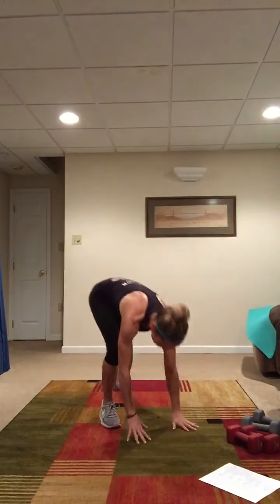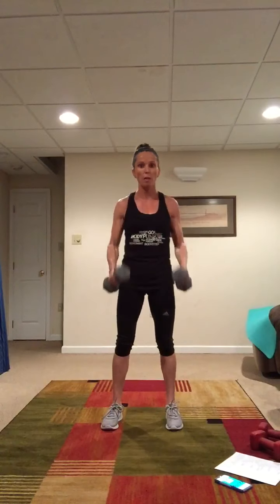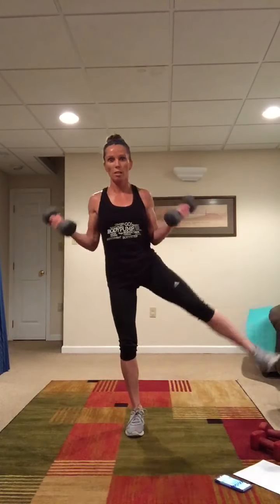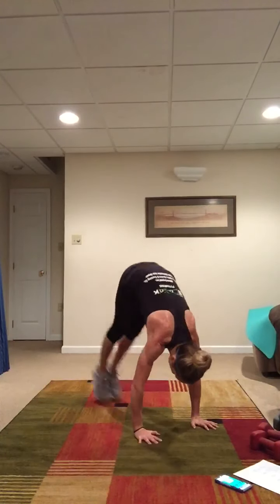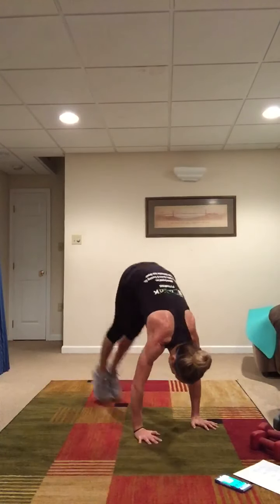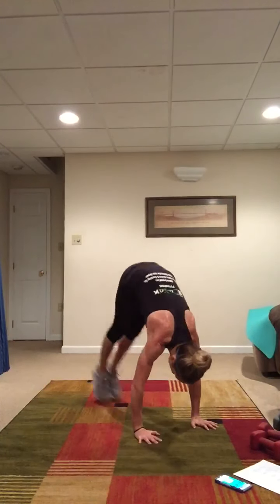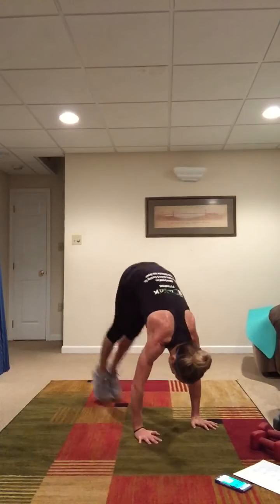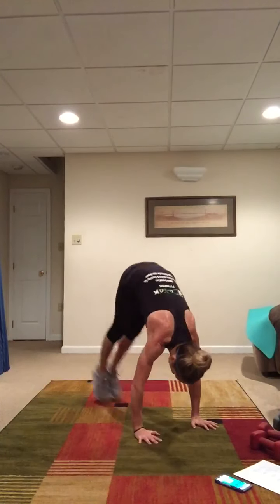Strength & Cardio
Grab some weights and get ready to sweat. 6 circuits, 8 minutes each alternating strength and cardio.